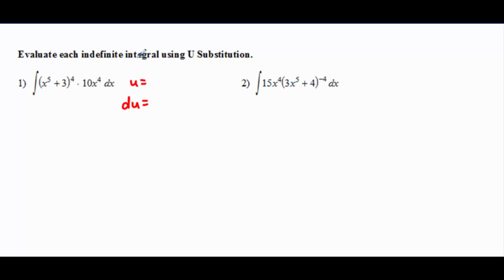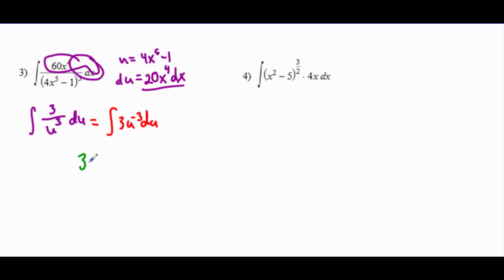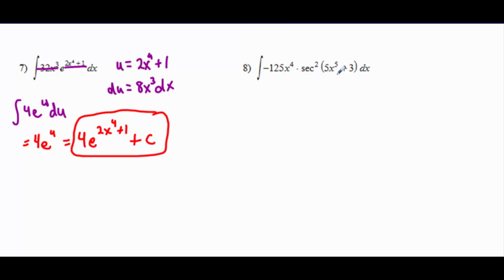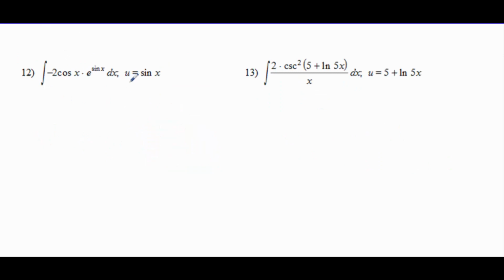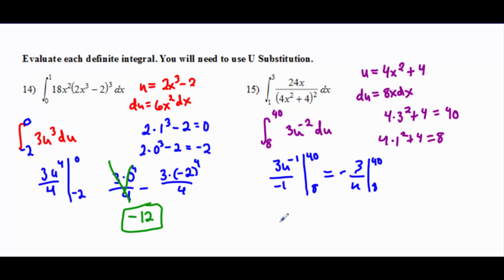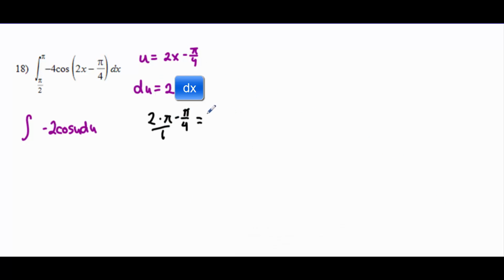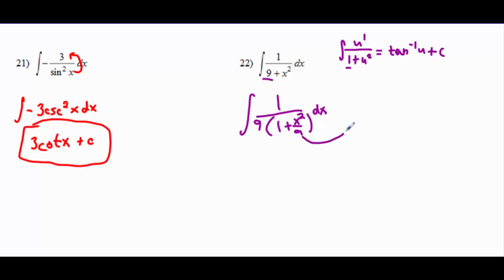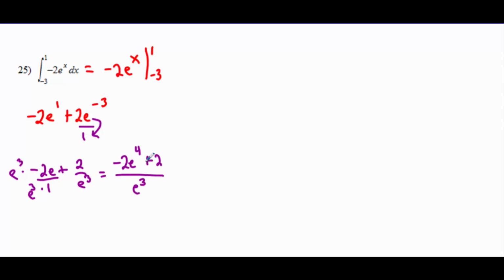Calculus - U Substitution Review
Discusses integration using U Substitution.